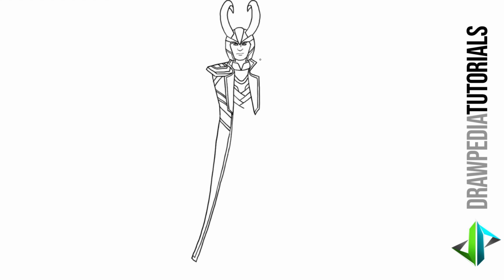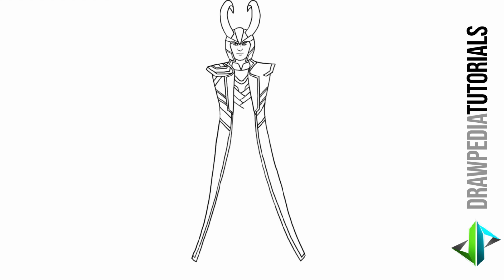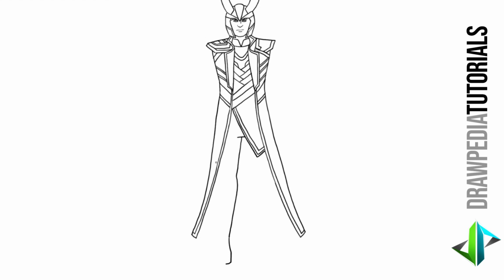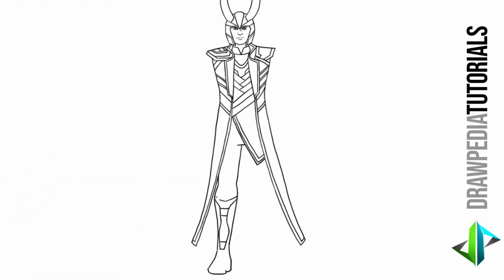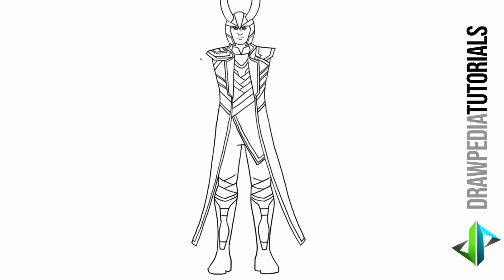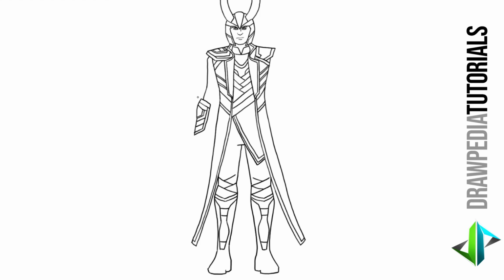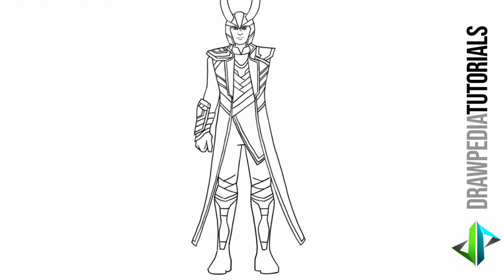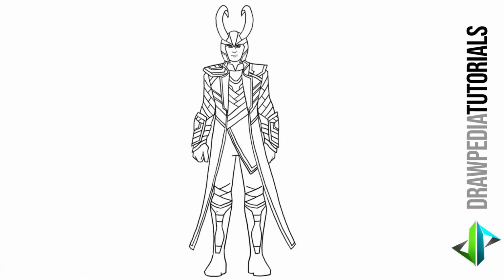[DRAWPEDIA] HOW TO DRAW *NEW* LOKI from MARVEL & FORTNITE SKIN - STEP SKIN BY STEP DRAWING TUTORIAL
[DRAWPEDIA] HOW TO DRAW *NEW* LOKI LAUFEYSON from MARVEL & FORTNITE SKIN - STEP SKIN BY STEP DRAWING TUTORIAL

Follow step by step easy tutorials to draw Loki Laufeyson.